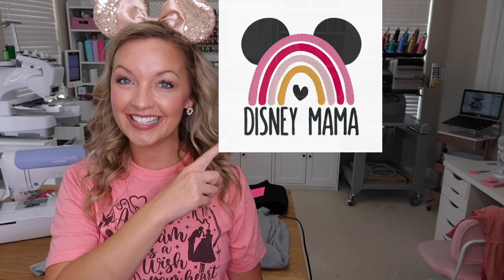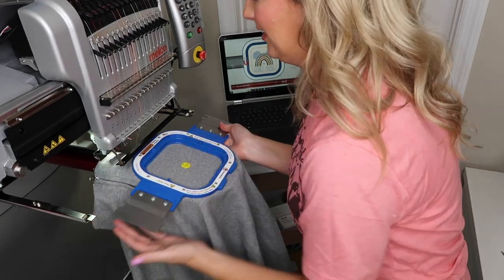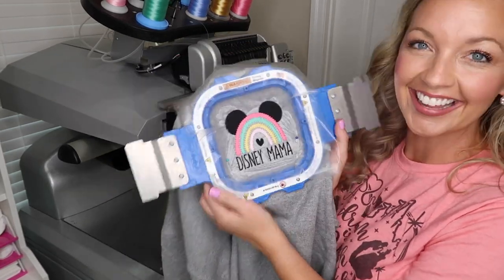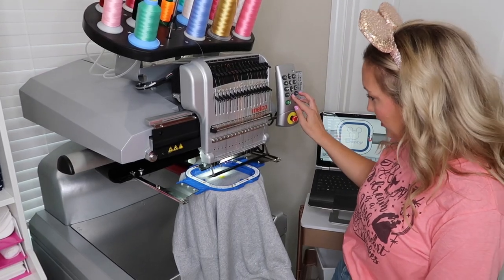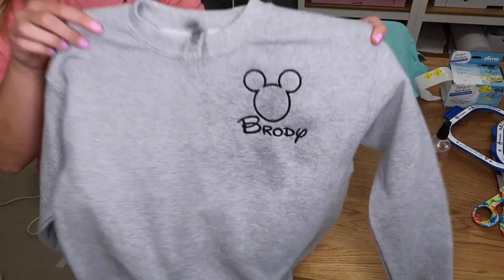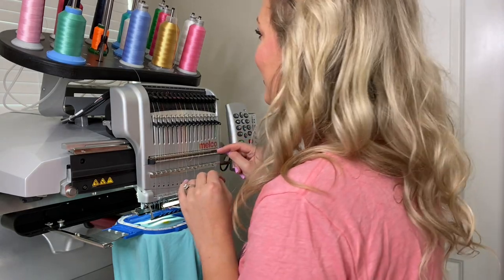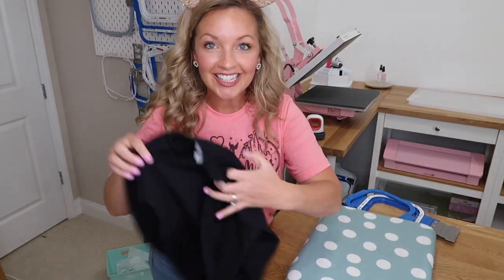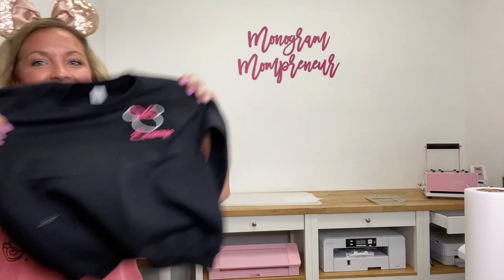Make Disney Shirts/ Sweatshirts with me! Embroider a pullover, comfort colors tee, and sweatshirts!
Disney Craft with me! Embroidery Only Edition! Make some sweatshirts and pullovers for our upcoming Disney Spring Break trip with me!
Here are the items used in todays video:

🎀EMBROIDERY BLANKS🎀:
JiffyShirts.com or S&S Activewear
Jerzees Quarter Zip , Gildan Kids Sweatshirt, Comfort Colors Pocket Tee, Gildan Kids Sweatshirt

🎀 DIME (Designs in Machine Embroidery) TARGET PLACEMENT STICKERS:

 🎀 EMBROIDERY DESIGNS /MONOGRAM FONTS:🎀

🎀EMBROIDERY MACHINE:🎀

He will be excited to help answer any questions you may have, and help you up-level your business with the perfect package to fit your business's needs! Please don't forget to mention the Monogram Mompreneur sent you!

🎀EMBROIDERY HOOPS:🎀

🛍️5.5" Mighty Hoop and HoopMaster Hooping Station:
To place an order for Mighty Hoops and receive

🎀 STABILIZER:🎀

🎀BOBBINS FOR MULTI-NEEDLE MACHINES:

XOXO,
Ashley